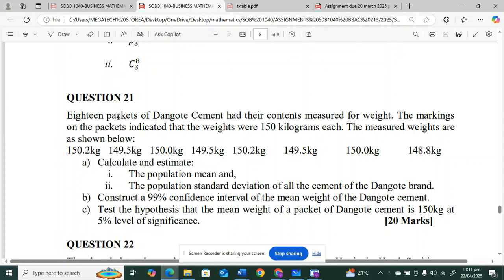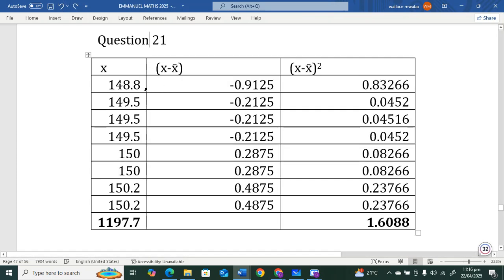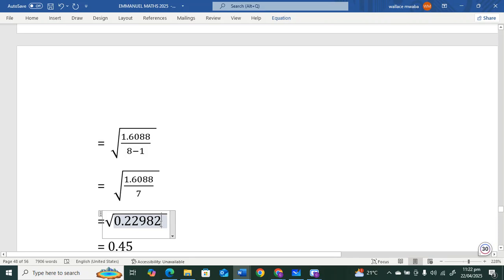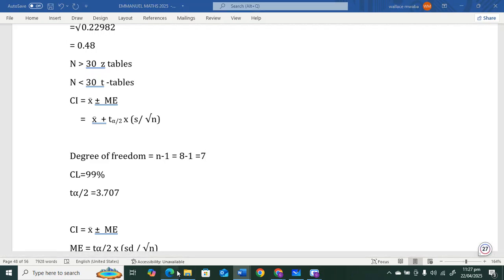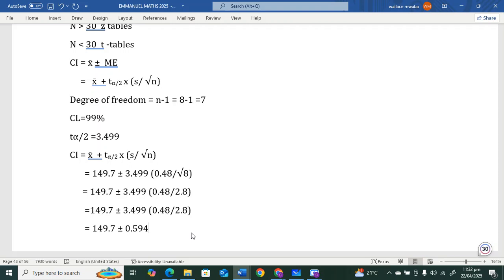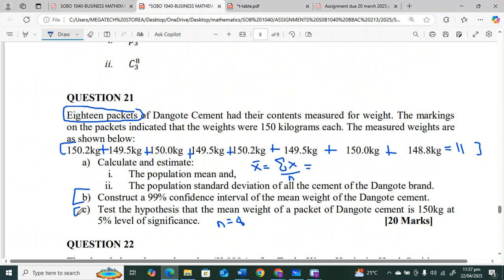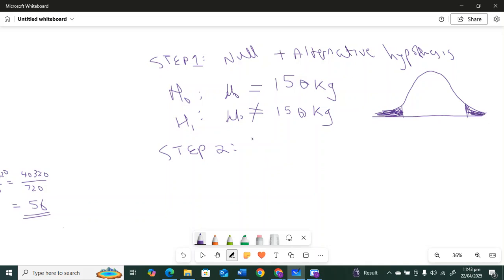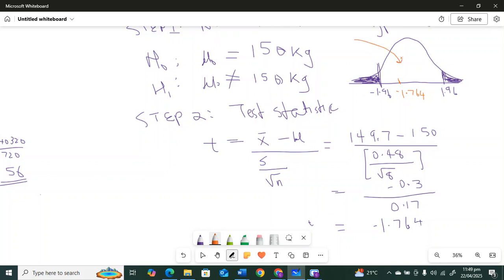Confidence level and Hypothesis Tests